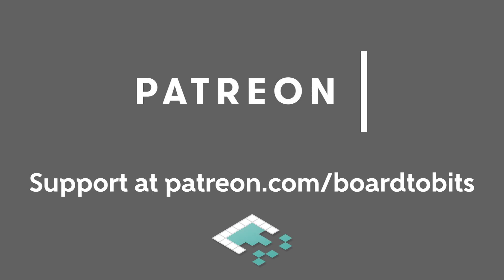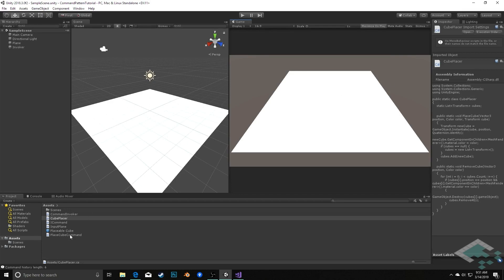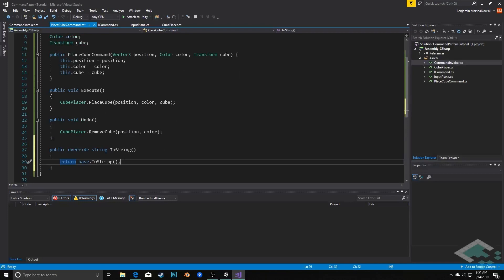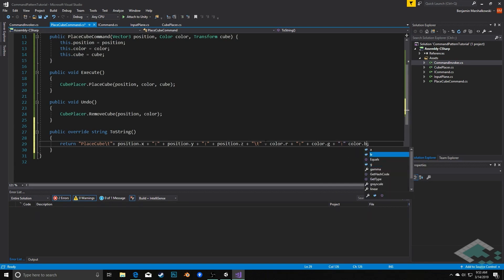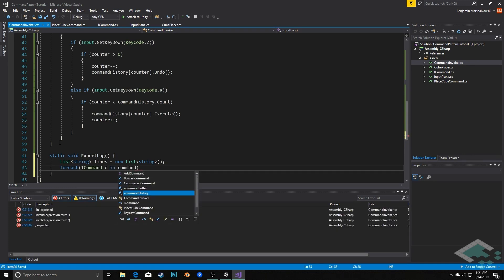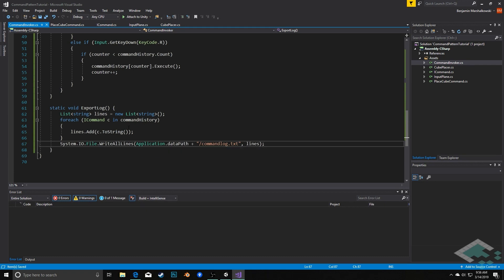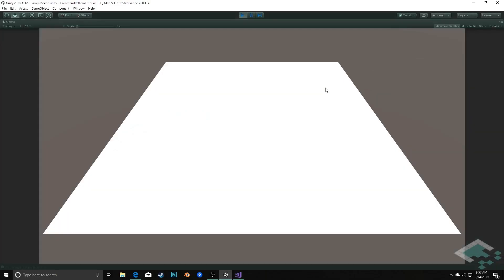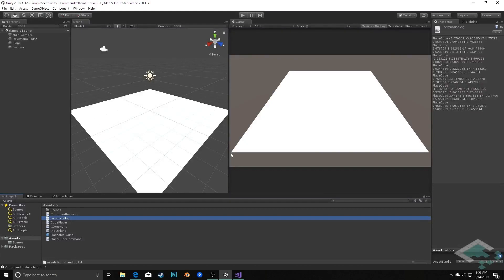Command Pattern in Unity, Part 4: Command Log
Extending the Command Pattern functionality to export a log of commands, which could be used for reference or loading sequences of actions at a later time.